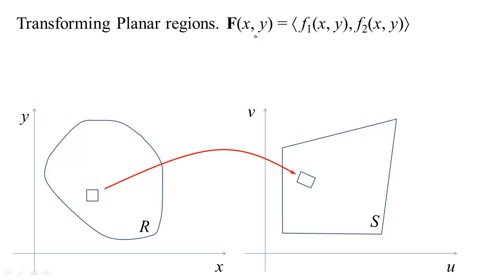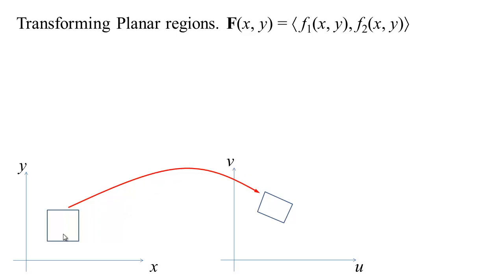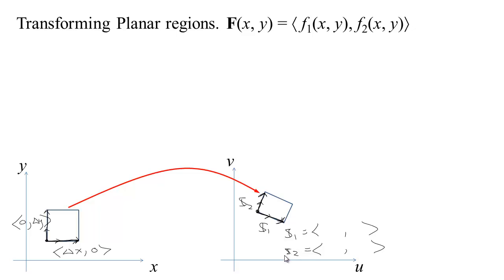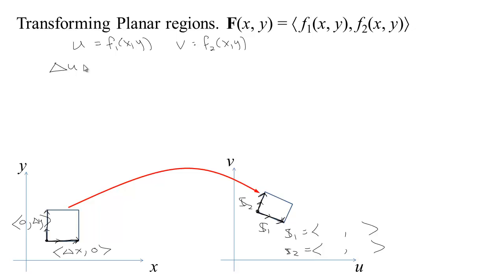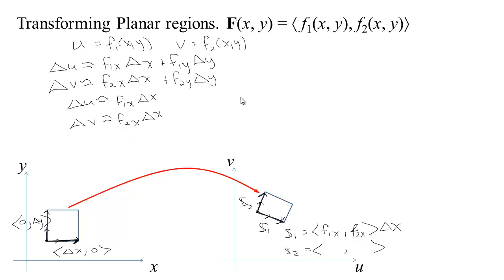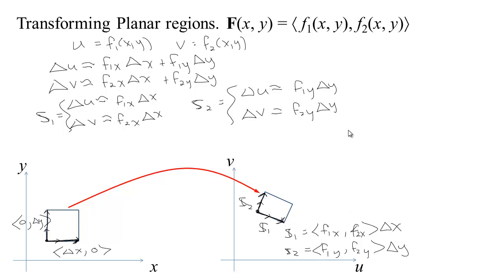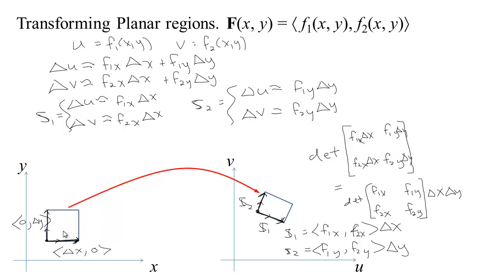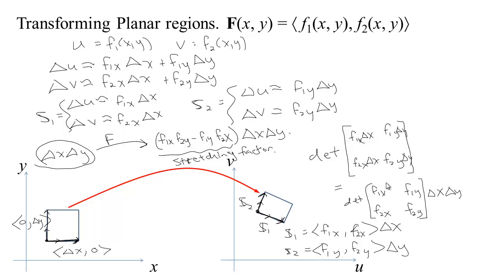TR2: Transformations of the Plane - The Jacobian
Transformations of the Plane - The Jacobian is the stretching factor.